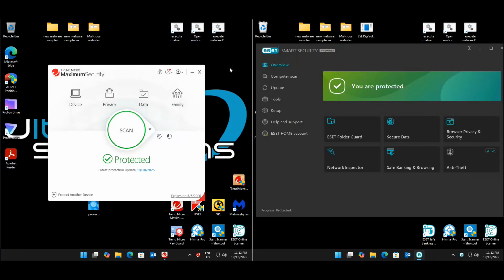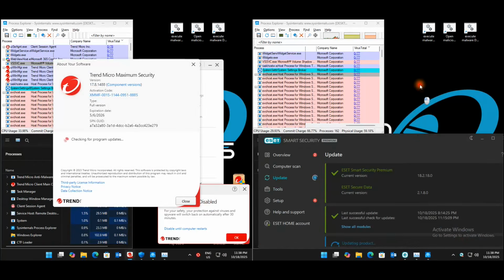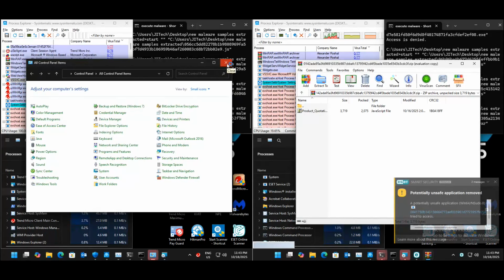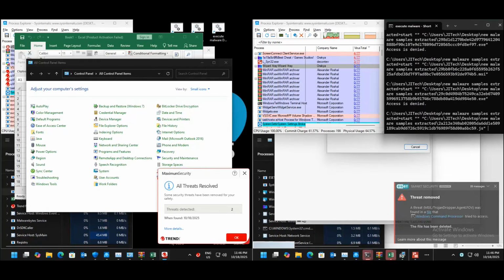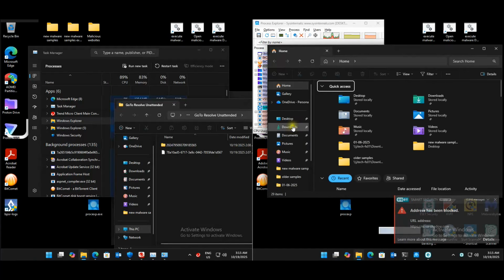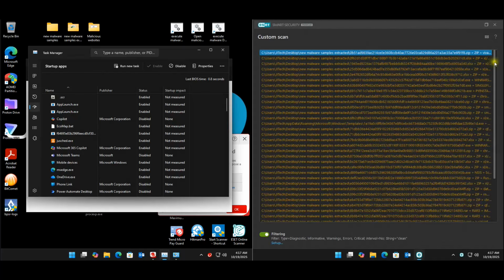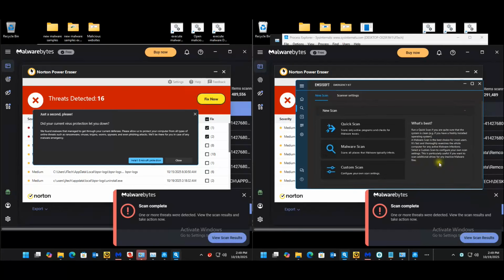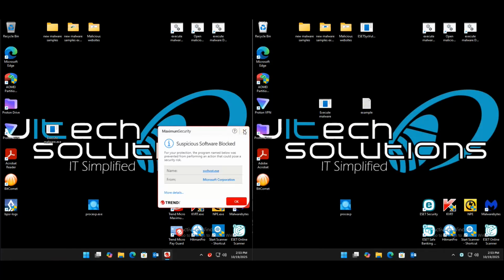Trend Micro Maximum Security vs ESET Smart Premium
Trend Micro going head to head with ESET. Lets goooo!!!